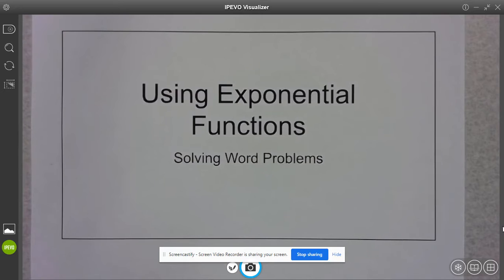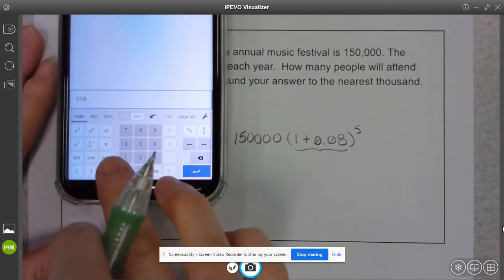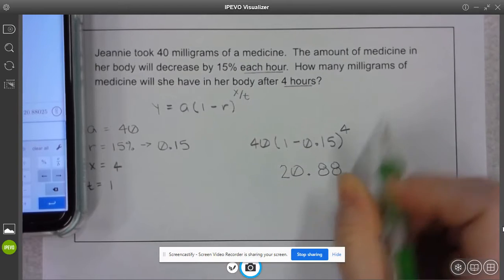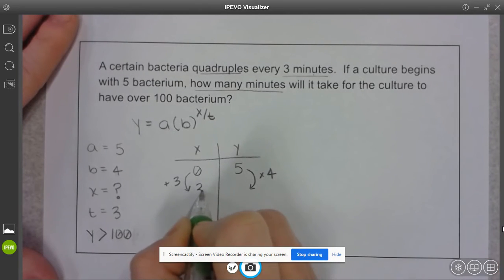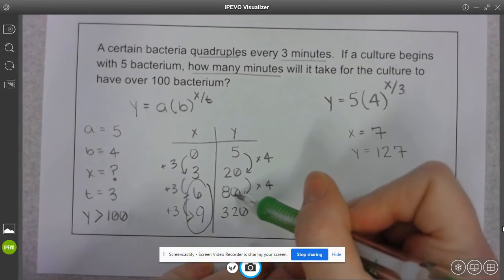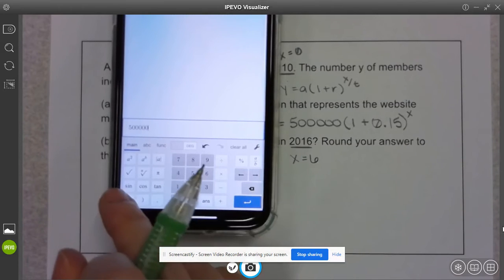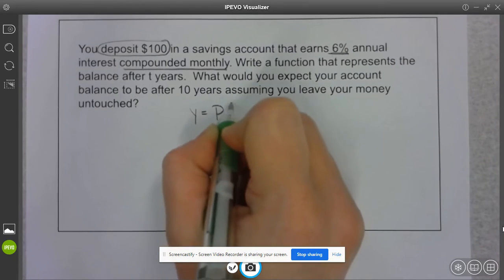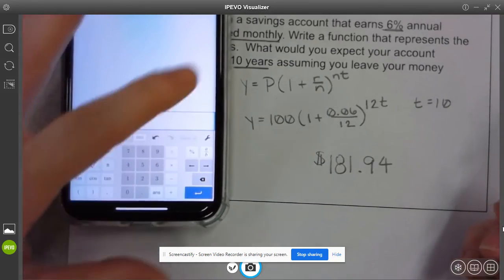Using Exponential Functions